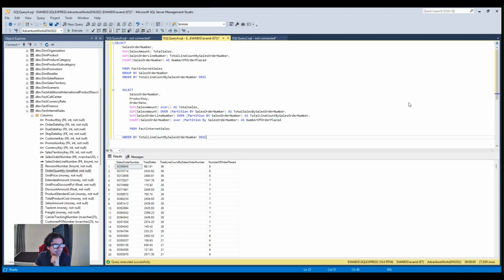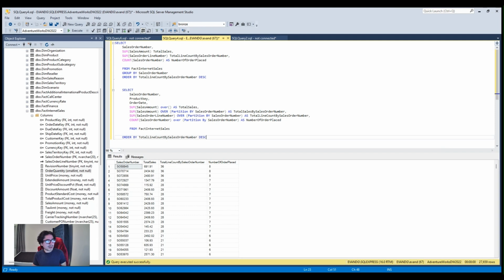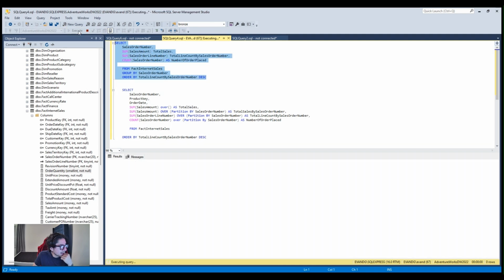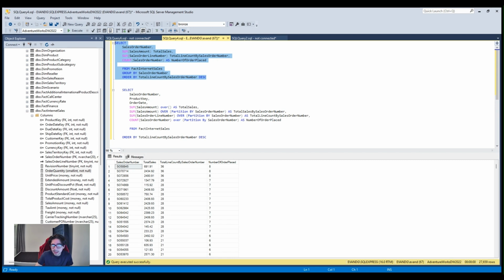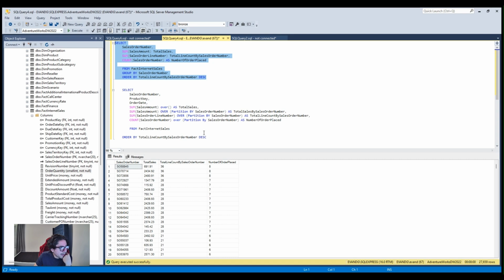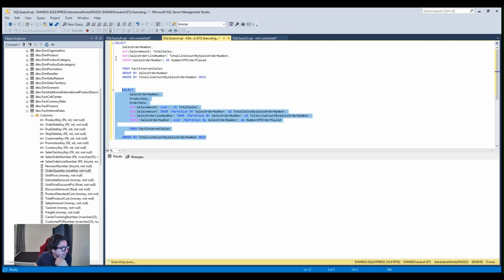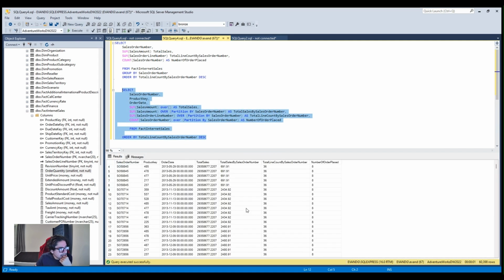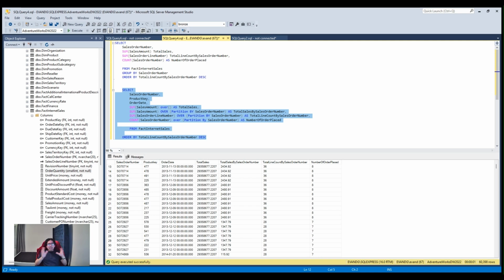Window Function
In this video Jorge, breaks down the difference between GROUP BY and window functions (OVER PARTITION BY) in SQL — using real queries from the FactInternetSales dataset.

We’ll cover:

• How GROUP BY collapses rows into summarized results
• How grouping level changes when adding more columns
• How window functions calculate totals without reducing rows
• Why OVER (PARTITION BY) is powerful for analytics

If you’ve ever been confused about when to use GROUP BY vs a window function, this video will make it click.

Same math.
Different behavior.
And once you understand that difference, advanced SQL becomes much easier.